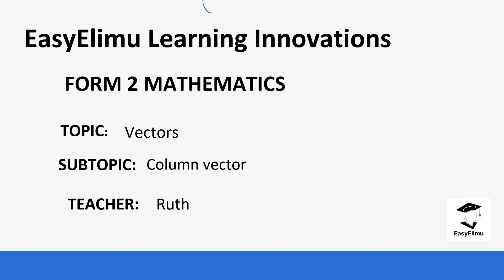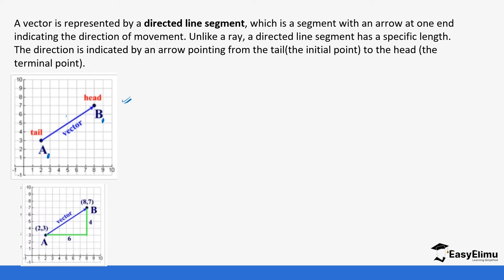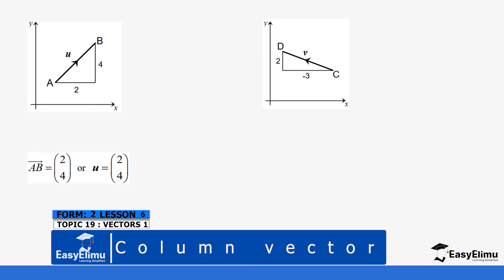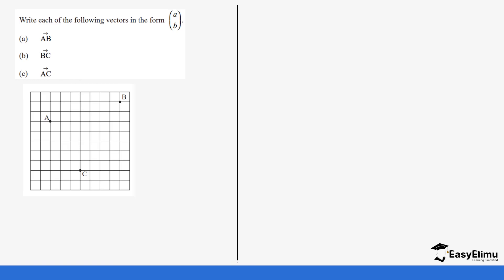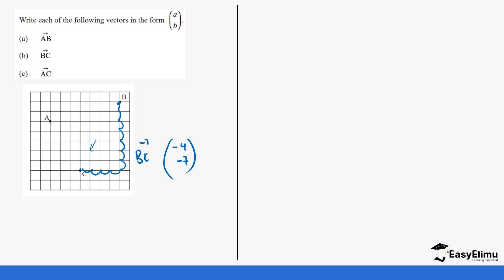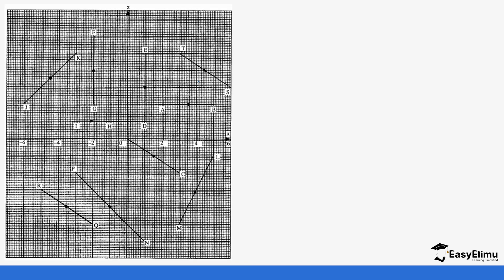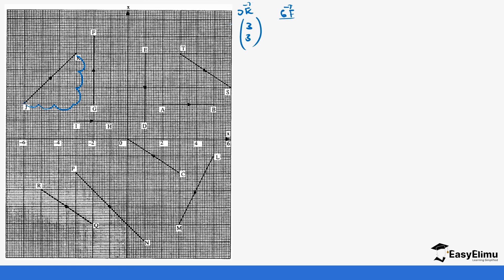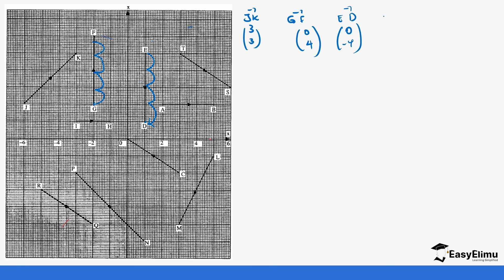Column vector - (Lesson 6 of 16 Mathematics Form 2 Topic Vectors I )